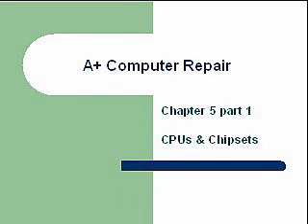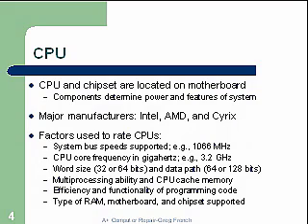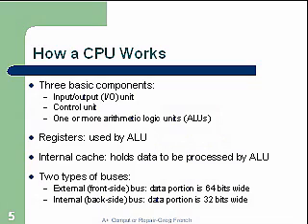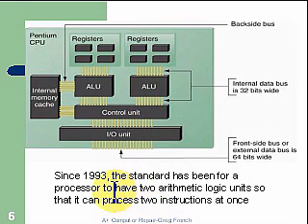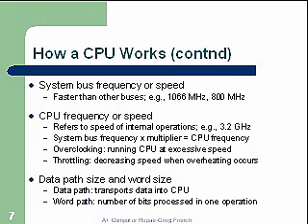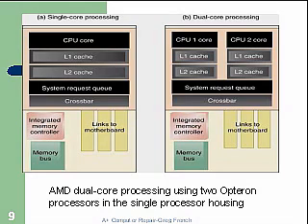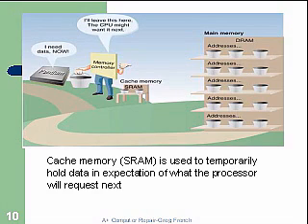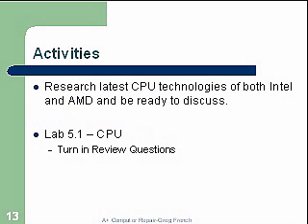A+ Computer Repair Course Chapter 5 part 1- CPUs and Chipsets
A+ Computer Repair Course Chapter 5 CPUs and Chipsets discusses the evolution of the CPU and chipsets developed mostly by Intel and AMD